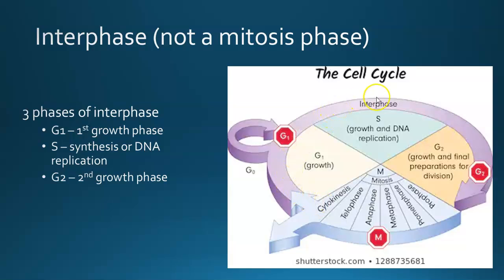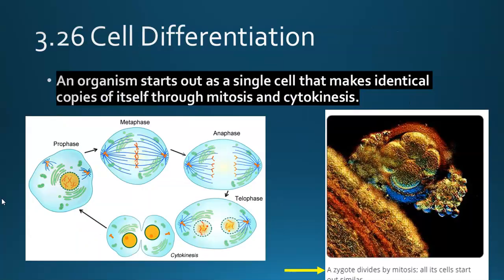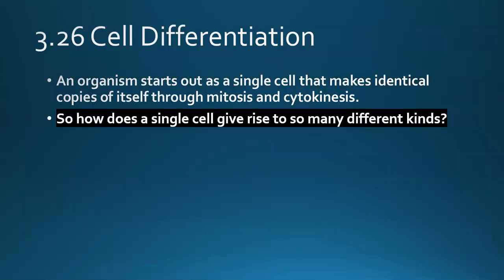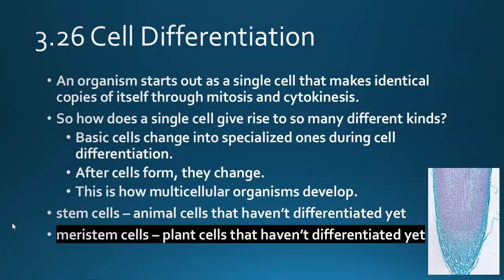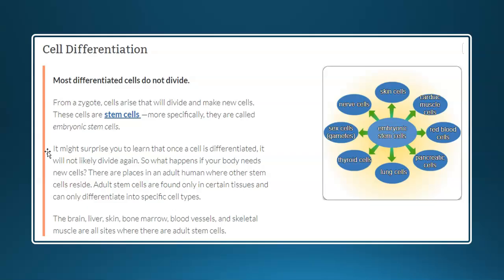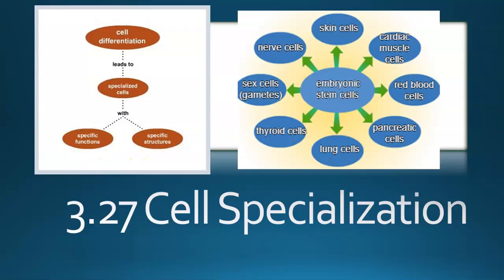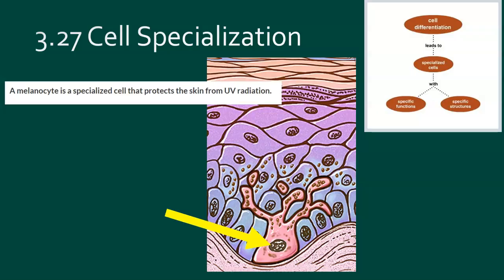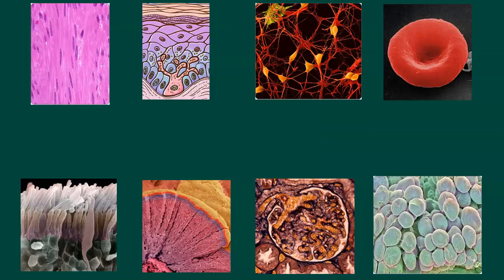Cell Differentiation and Specialization